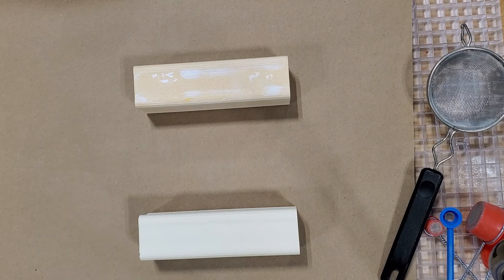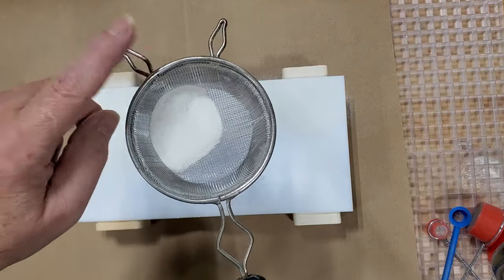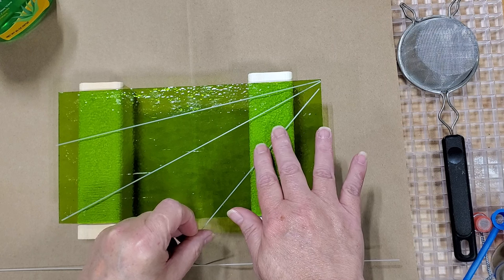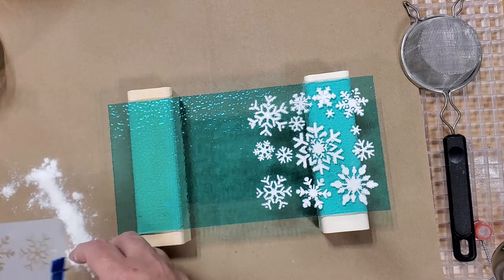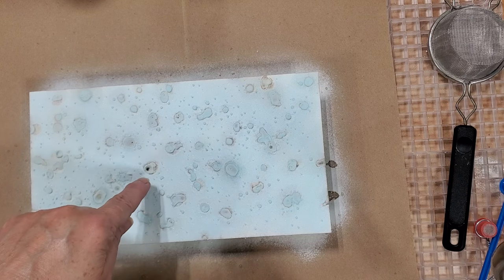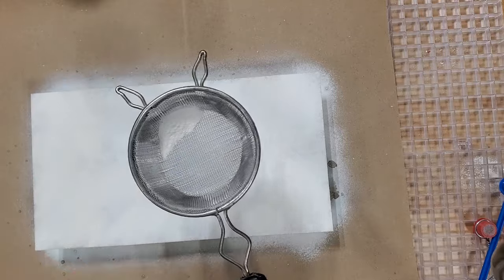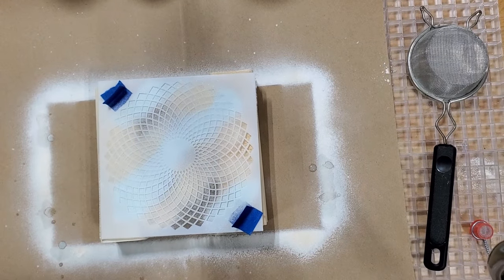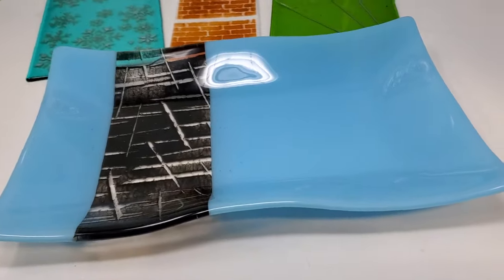Learn to Create Your Own Unique Glass for use in Fused Glass or Stained Glass Projects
Part 2 of learning to create your own unique and one of a kind Part Sheets of glass to use in your Fused Glass or Stained Glass projects!
It is a fun and easy process with endless possibilities!  I know every time I make one or two, I have a ton of ideas come at me for future projects!
I am trying to keep these videos on the shorter side (this one is just a bit longer than the first - I'll do better in the future to keep them to about 20-30 minutes tops!  I know it is hard to watch longer videos and be able to go back and find what you are looking for later.
If you don't have a kiln, I do have some of my designs for sale on my website under "Glass Components".
***NOTE*** I was able to get some of the blue handle sifters to sell. they have a long 6" handle and are really easy to use. I wish they were metal, but I have been using the ones in the video for years so they hold up nicely. Here is the link: